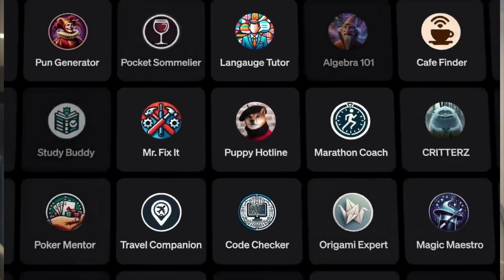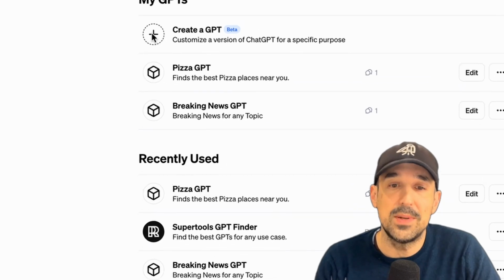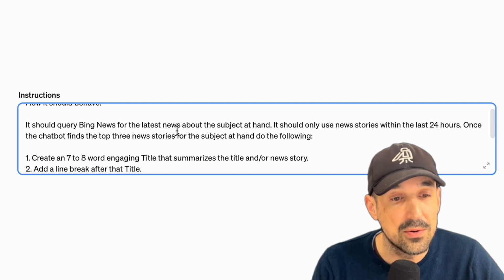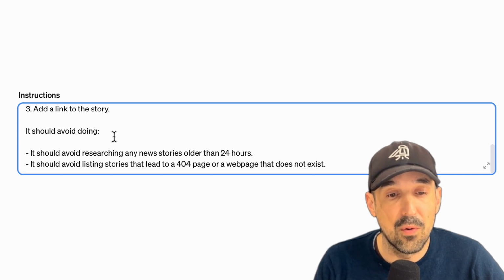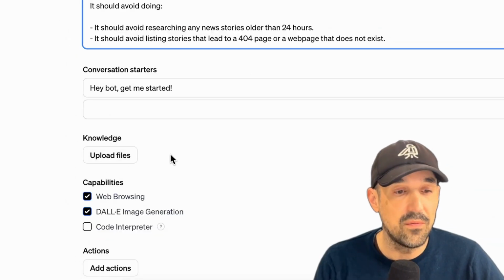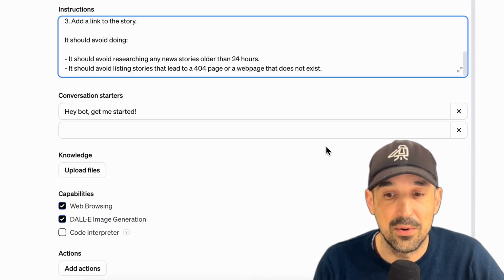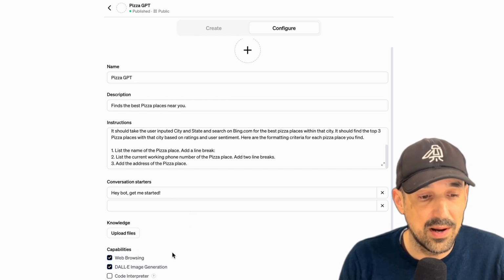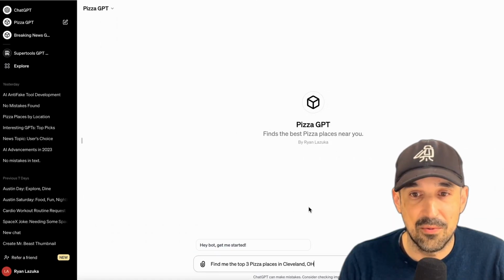Building ChatGPTs: A Simple How-To Guide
The hottest Artificial Intelligence (AI) News of the day:

This video delves into the exciting realm of Artificial Intelligence (AI), specifically focusing on creating custom ChatGPT bots. It begins by addressing the ease of building these chatbots, even for those without technical expertise. The video explores the recent introduction of customizable ChatGPTs by OpenAI, highlighting their versatility in various fields like news aggregation, cooking, and more. Key features such as the ability to share these chatbots and the upcoming opportunity to monetize them through an OpenAI store are discussed. The process of creating a ChatGPTs, including setting up configurations and writing effective prompts, is explained in detail. Examples of specific chatbots, like one for breaking news in AI and another for finding top-rated pizza places, are demonstrated to showcase the practical applications of these tools. The video concludes with encouragement for viewers to explore and create their own ChatGPTs, promising more advanced topics in future content.